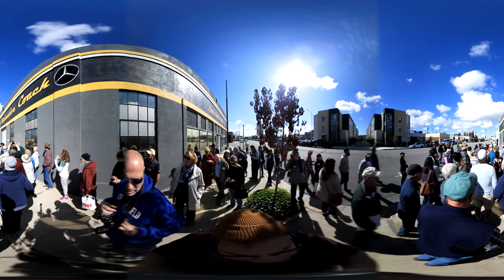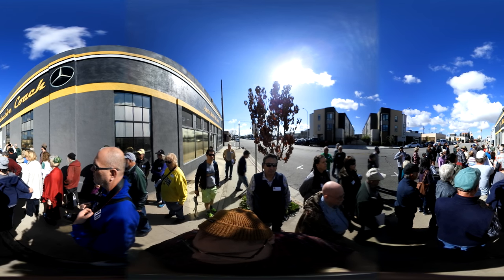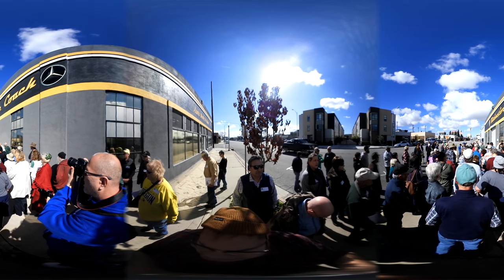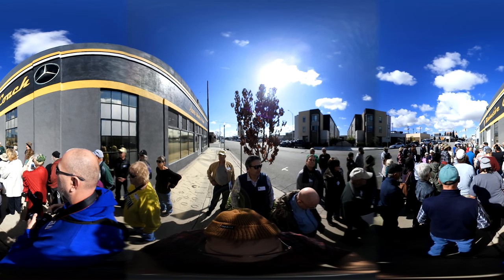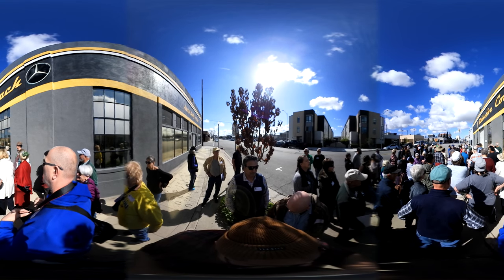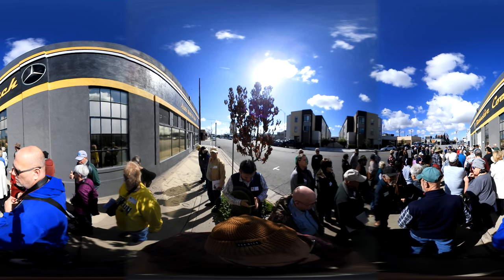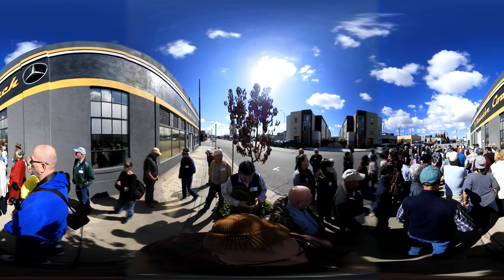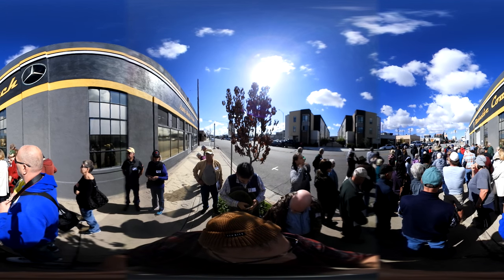CN Johnstons, Italian market, 18th & O St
18th & O St - Ken Hooper Covers CN Johnstons and their role in making buses for Kern County schools.